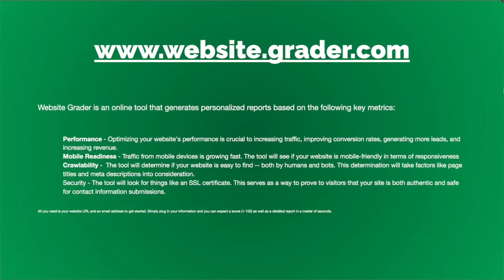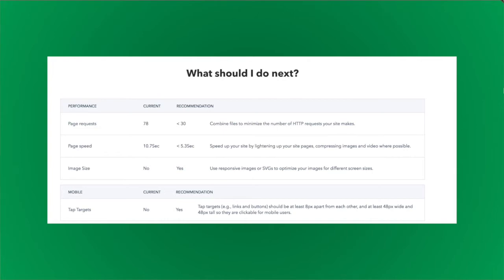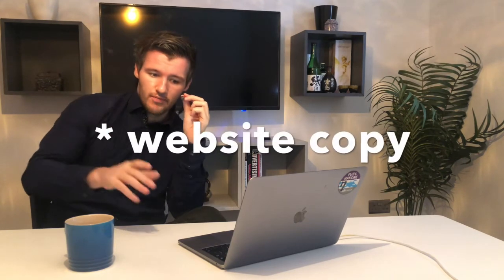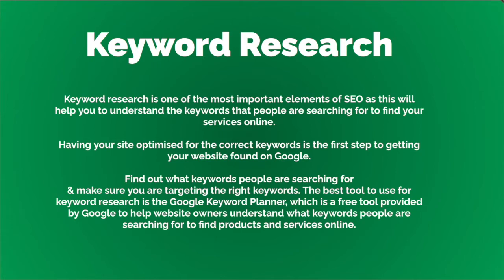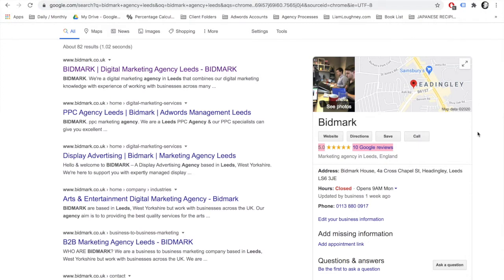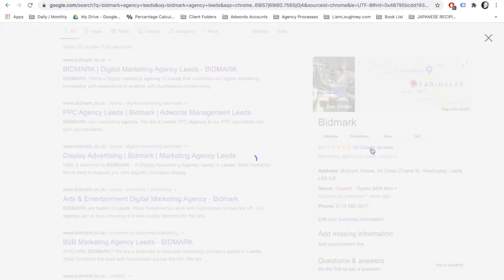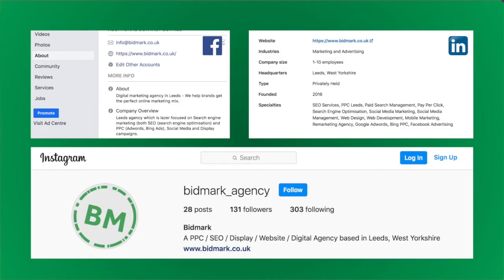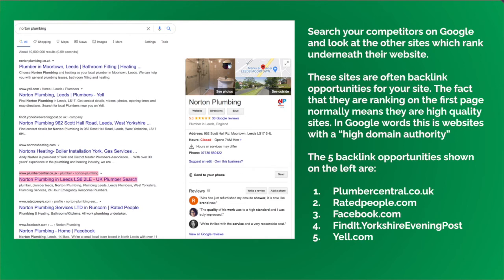Local SEO Tips & Best Practices | Rank #1 In Your Local Area!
With Local SEO there are plenty of actions you can carry out in your website to help with your Local SEO.

In this video you will find out best practices and tips for using Google & SEO to win new business through Local SEO.

When implemented correctly LOCAL SEO can help your business generate more leads from your website.

The 4 areas we cover for improving your local SEO are:

1. Technical - Every local business website needs to be indexable, error-free, multi-device-compliant, well-structured, and properly optimized.

Website Grader is an online tool that generates personalized reports based on the following key metrics:

Performance - Optimising your website's performance is crucial to increasing traffic, improving conversion rates, generating more leads, and increasing revenue.

Mobile Readiness - Traffic from mobile devices is growing fast. The tool will see if your website is mobile-friendly in terms of responsiveness

Crawlability -  The tool will determine if your website is easy to find -- both by humans and bots. This determination will take factors like page titles and meta descriptions into consideration.

Security - The tool will look for things like an SSL certificate.

2. Keywords - Keyword research is one of the most important elements of SEO as this will help you to understand the keywords that people are searching for to find your services online.

Having your site optimised for the correct keywords is the first step to getting your website found on Google.

3. Google Reviews - According to MOZ's Local Search Ranking Factors Survey, online reviews are thought to make up 10% of how Google and other search engines decide to rank search results. So businesses can improve their marketing is through the use of online reviews and testimonials.

4. Links & Citations - With anything local, it’s important that the NAP (name, address, and phone) is the same across all your local directories and listings. If there are discrepancies, this can be detrimental to your local SEO.

Hope this helps! Let me know if you have any questions! :-D